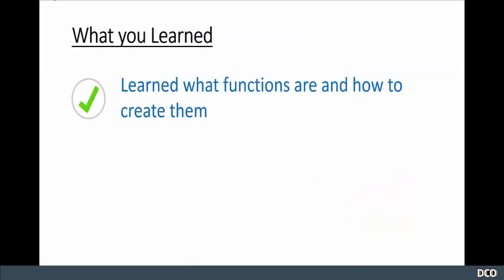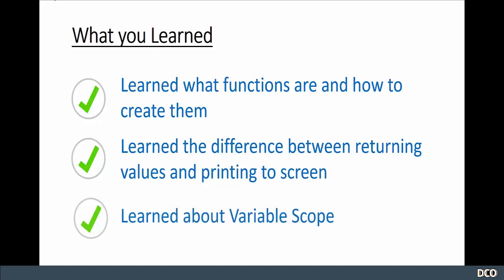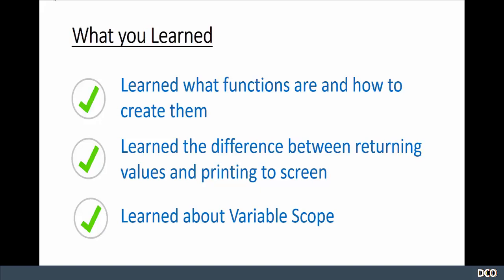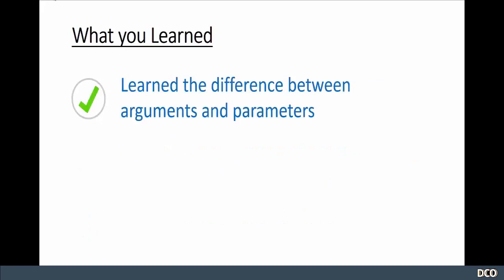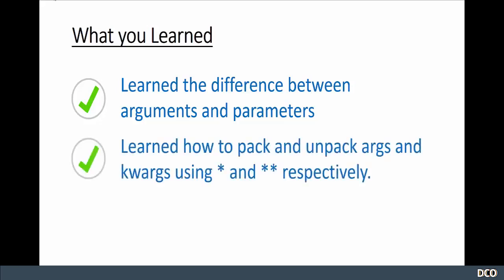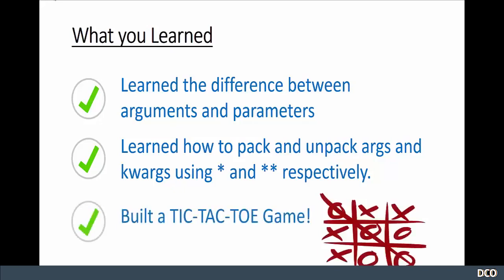61 Section Review 1 1